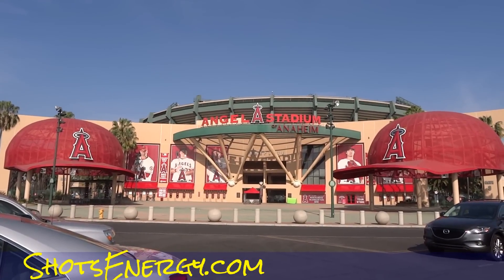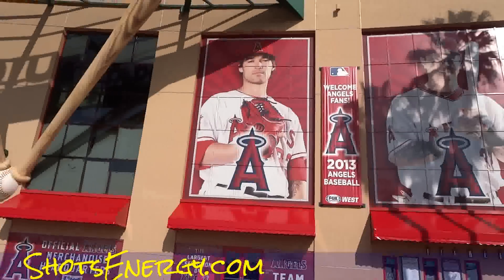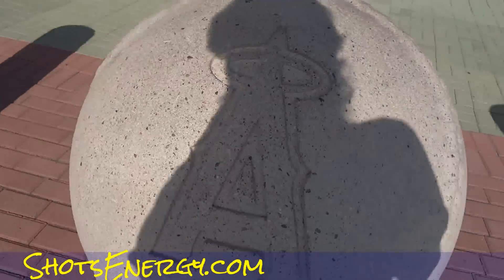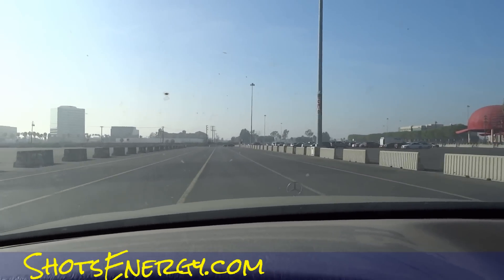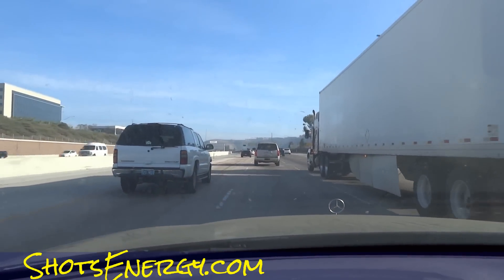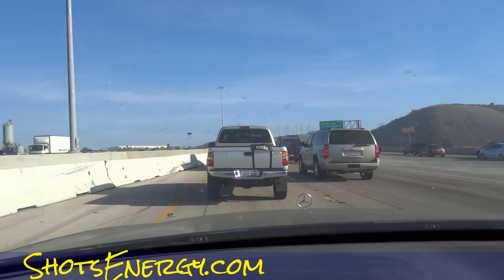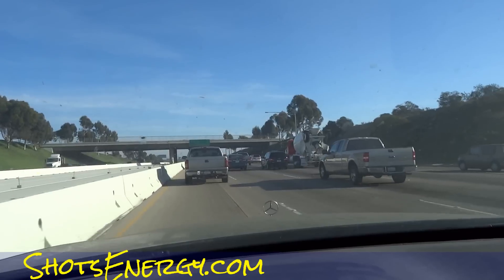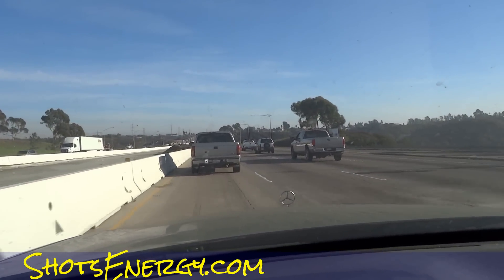Los Angeles Angels California MLB Anahiem Angel Baseball Stadium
Los Angeles Angels MLB Pro Baseball Team California Angel Stadium Ballpark Colliseum I was driving and I ended up going right past the Anaheim Angels Baseball Stadium and just had to stop and get some video of it. It is a very nice ballpark with lots of cool decor and huge signs. This is one of the nicest stadiums I have seen I even drive to the other end so you can see the whole thing. The rest of the video is California Interstate driving which I don't care for much especially when I hit traffic like it did.

Cheers

1 Owner Car Guy   (Nathan Wratislaw)